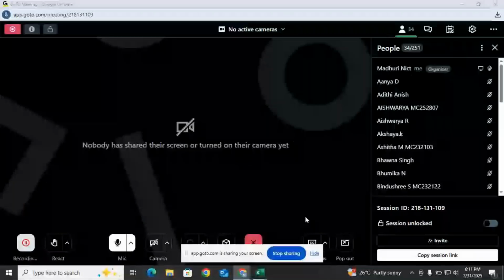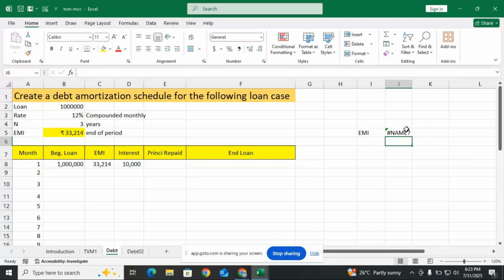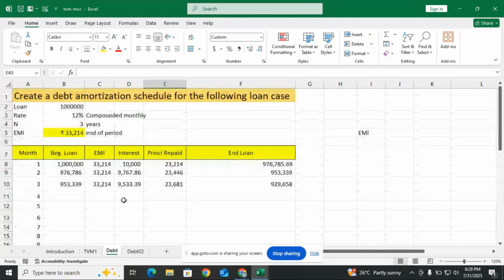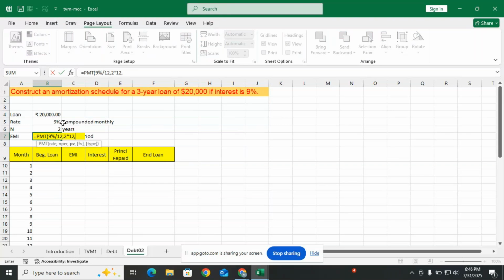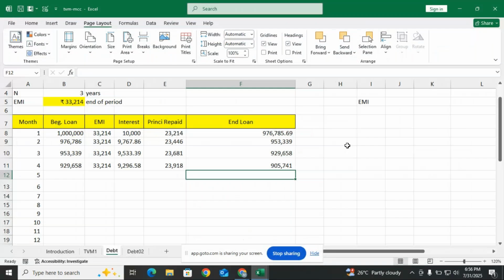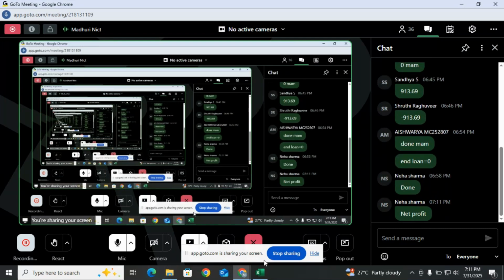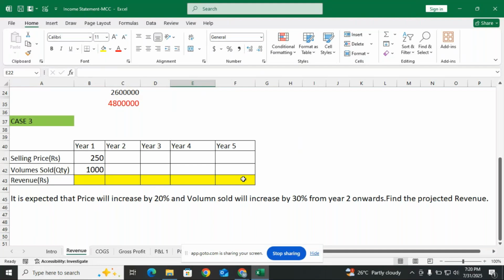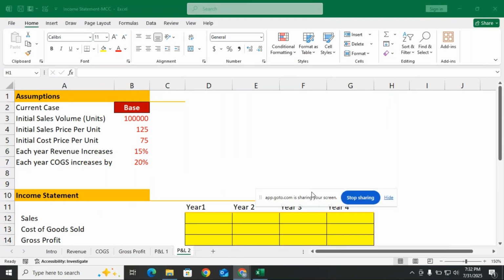Madhuri Fm 31st July mcc